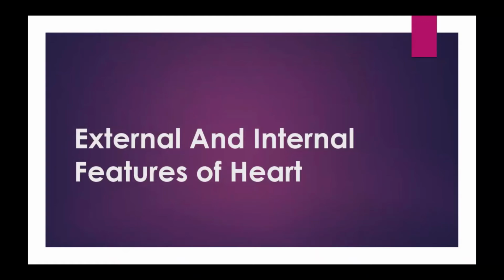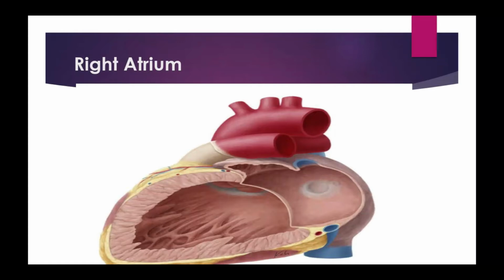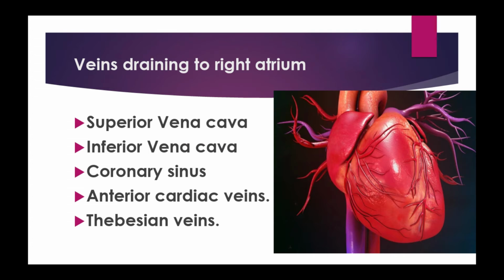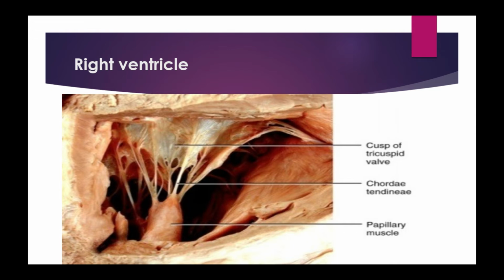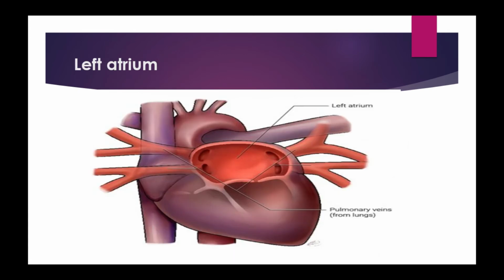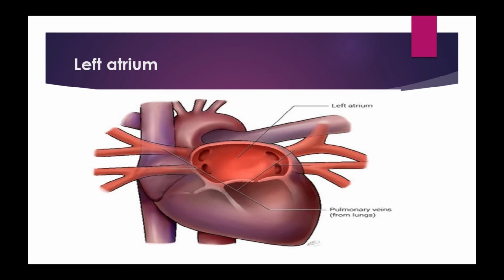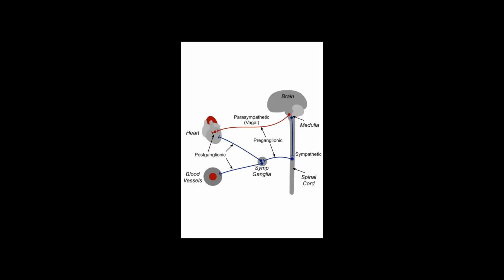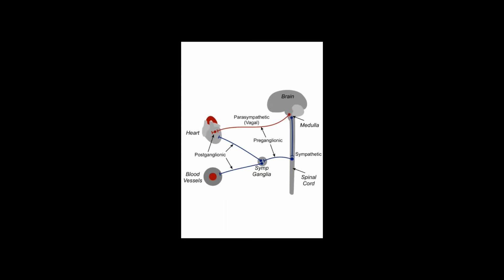EXTERNAL AND INTERNAL FEATURES OF HEART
Briefly explained about External and Internal features of human heart : In this video briefly discuss about External and Internal features of heart.
This video will be helpful for :BSC Nursing ,GNM Nursing.

00:00 Intro
00:08 Right Atrium
01:25 veins draining to right atrium
01:47 Right Ventricle
03:20 Left Atrium
05:32 The nerve supply of heart